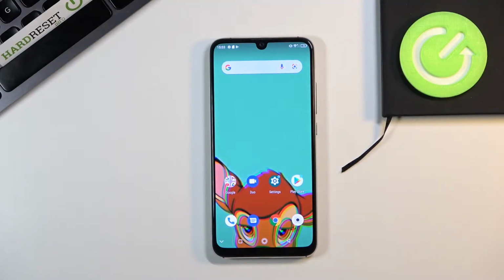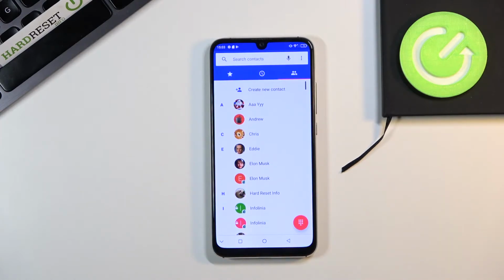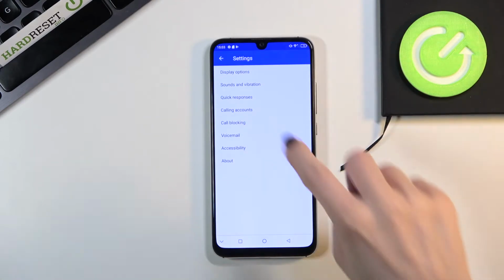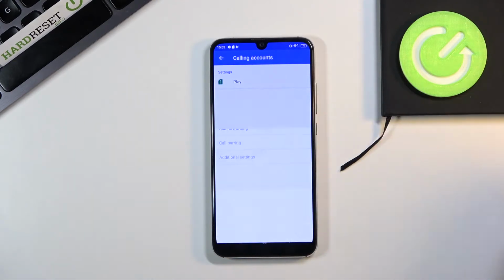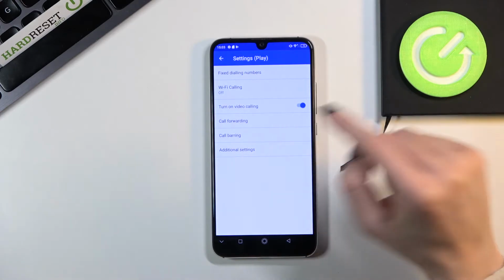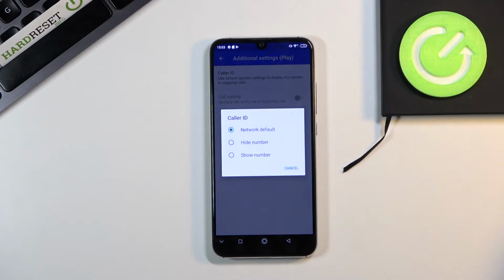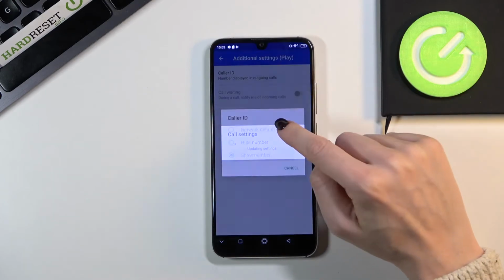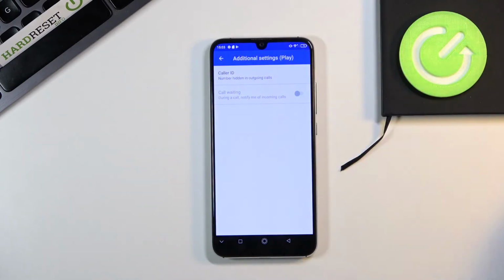How to Make Phone Number Private in UMIDIGI F1 – Hide / Show Caller ID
Wondered to hide your caller ID in UMIDIGI F1? Are you looking for a setting that allow to make your phone number private? We would like to present the video guide, where you will be able to learn how to show or even hide caller ID in UMIDIGI F1. If you are looking for a way to make your number private, you definitely should watch the uploaded video guide and get access to the call settings, where you will be able to successfully hide and show your phone number. Let’s use our tutorial and enter Umidigi calling settings to customize them easily. Visit our HardReset.info YT channel and discover many useful tutorials for UMIDIGI F1.

How to hide caller ID in UMIDIGI F1? How to show caller ID in UMIDIGI F1? How to hide phone number in UMIDIGI F1? How to show phone number in UMIDIGI F1? How to make phone number private in UMIDIGI F1? How to use private phone number in UMIDIGI F1? How to enter calling settings in UMIDIGI F1? How to manage call settings in UMIDIGI F1?